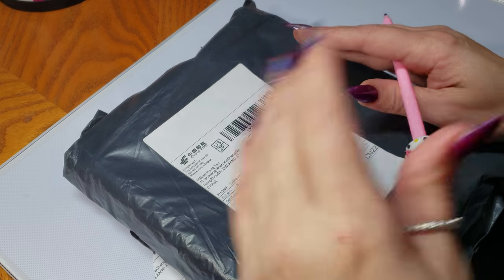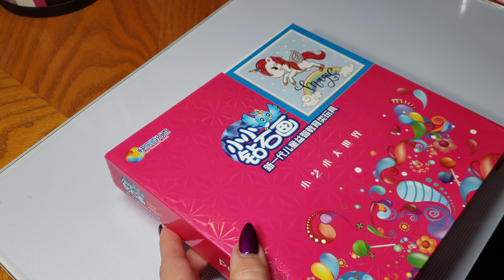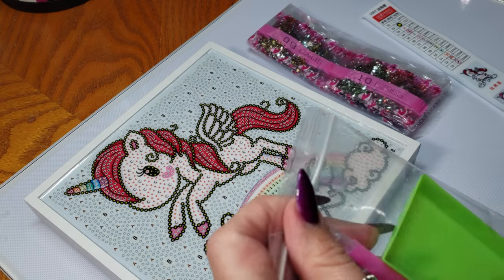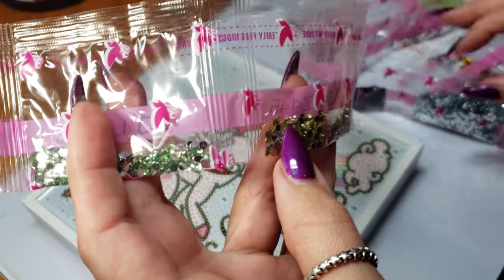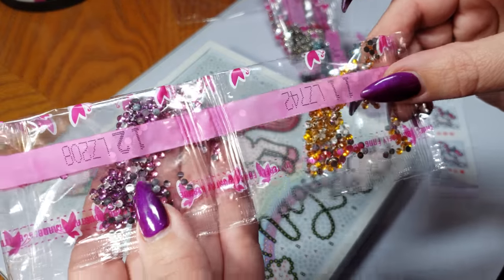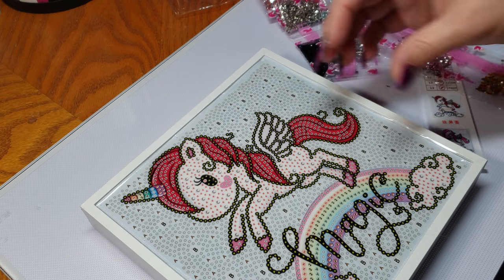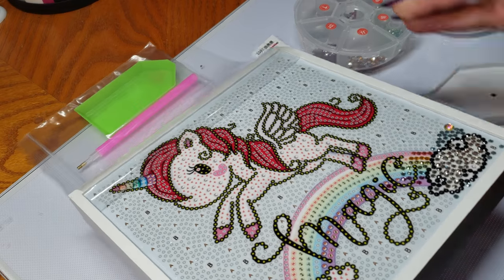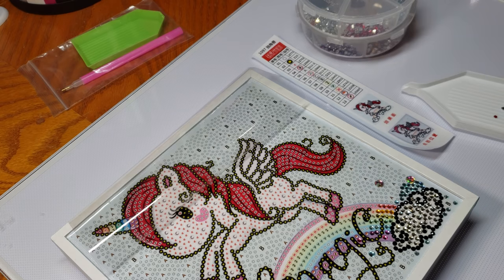Unboxing - Crystal Unicorn KIT - Diamond Painting - 5D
Diamond Painting Unboxing
"Unicorn Diamond Painting Kit"
20x20 cm round full drill
Cost: $12.99 (including $2.02 shipping & $1.10tax)
Ordered on: Aliexpress
Store: Template Store
Ordered: Oct 18th 2018
Received: Nov 5th 2018